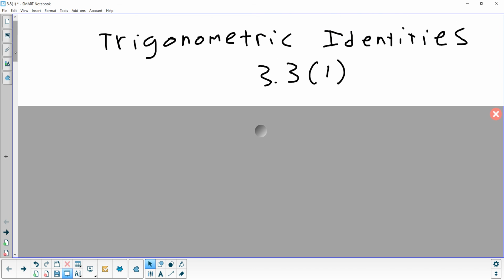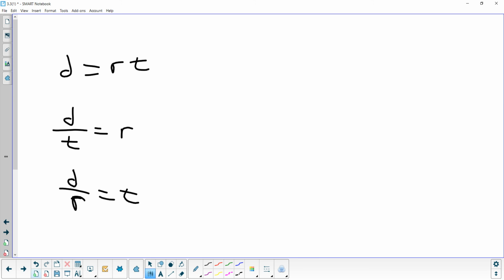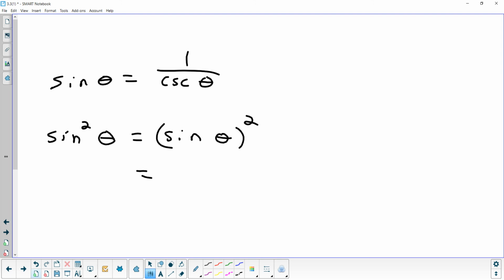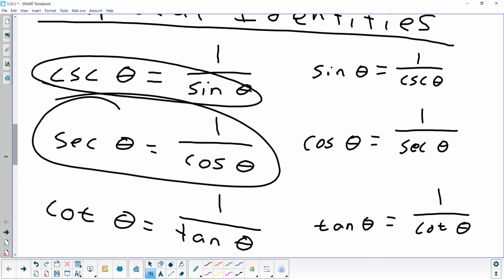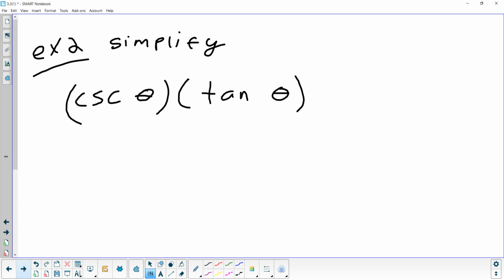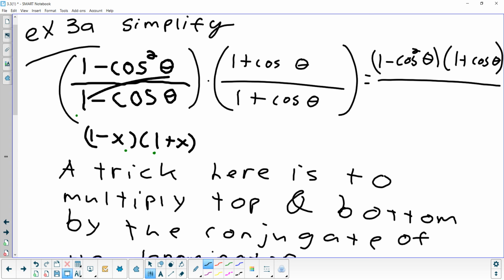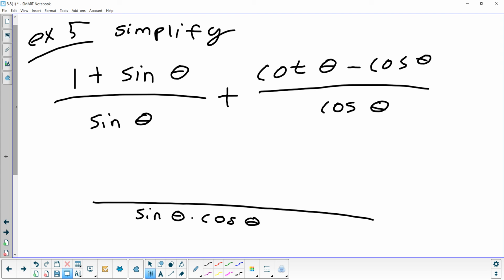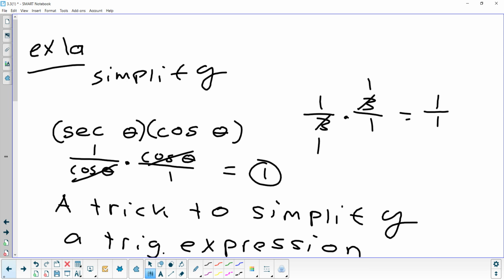3.3(1) Reciprocal and Quotient Identities 11-30-21